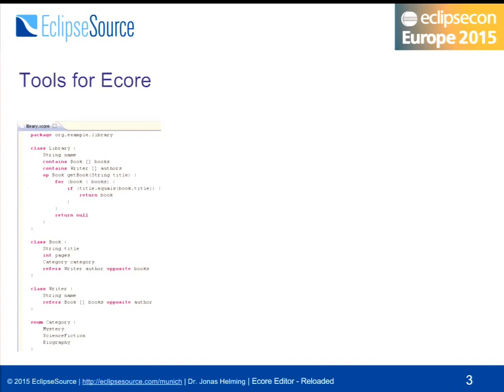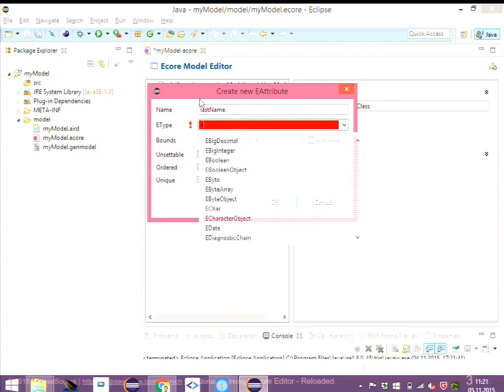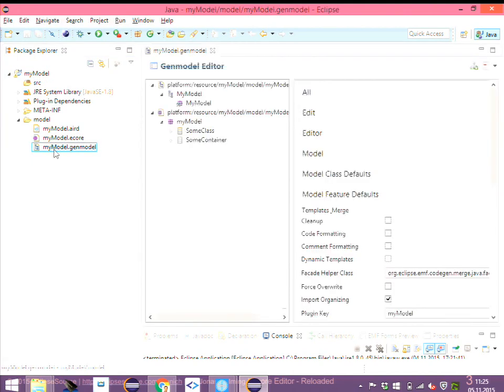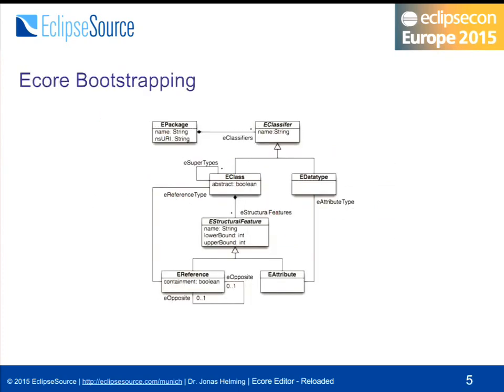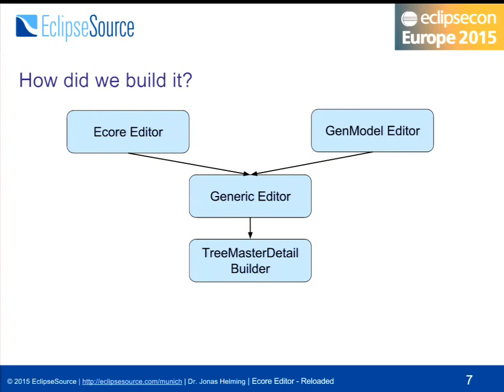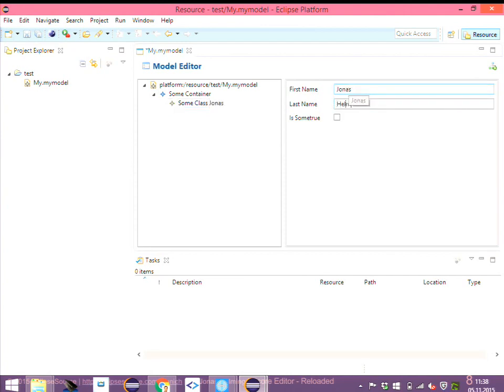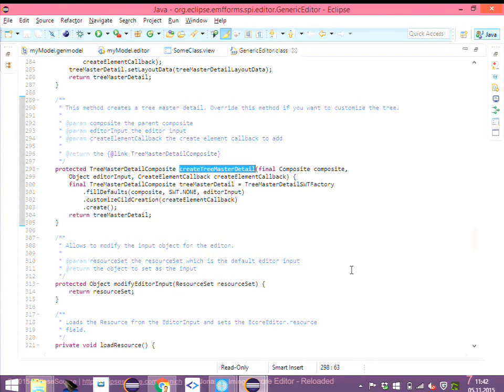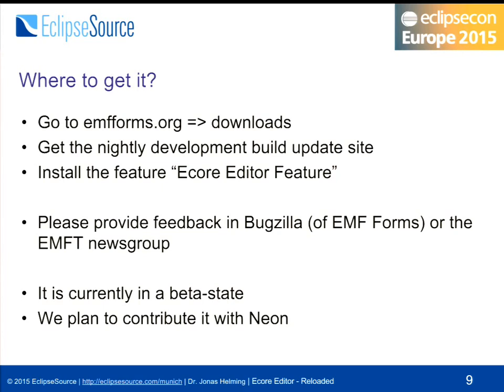Ecore Editor - Reloaded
The Ecore Editor is the standard way of creating and modifying Ecore models. Although other tools provide alternative graphical and textual representations, the tree-based editor is still valuable and widely-used.
However, the Ecore Editor hasn’t evolved much over the last 10 years. The same is true for the generated editor, which allows one to create instances of an arbitrary data model.
In this talk, we will demonstrate a new version of the standard Ecore Editor, which is currently under active development. It aims to provide an improved usability and and efficiency when specifying data models in EMF. It features handy shortcuts for frequent operations and specialized controls.
Additionally, we demonstrate a replacement for the generated editor for model instances, which is more extensible and adaptable than the existing one (granted, it was not built for these purposes). Finally we will show a making of, explain technical details of the implementation, as well as the frameworks used.

Jonas Helming